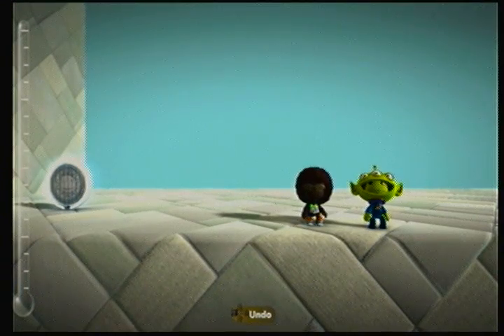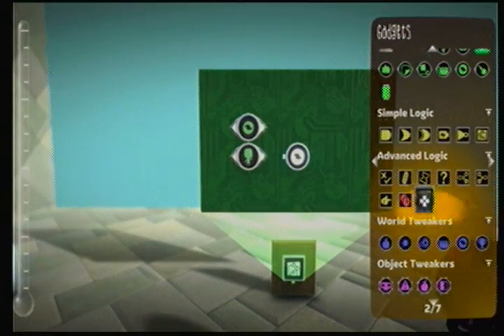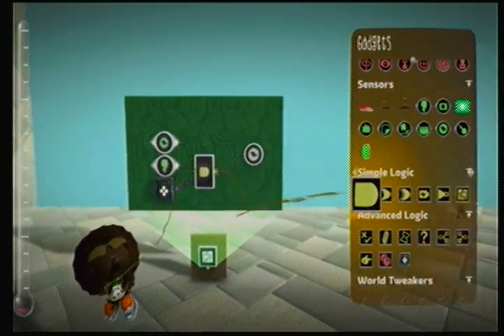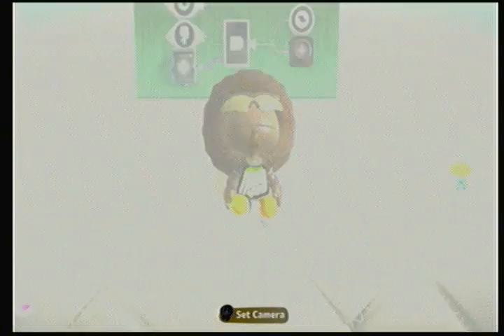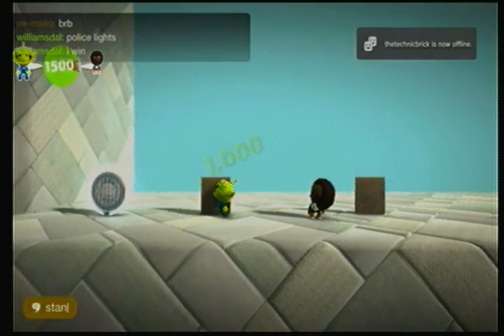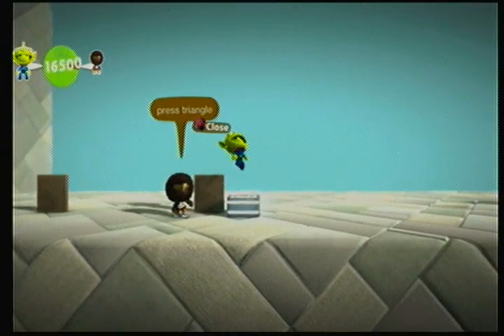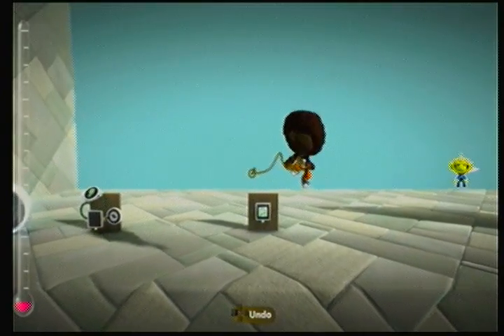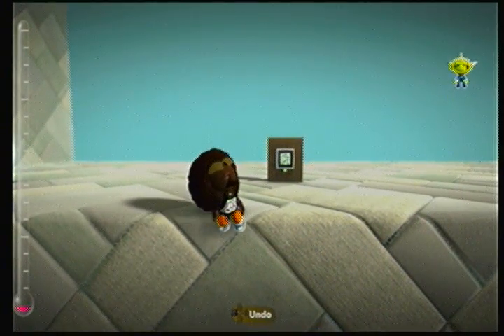LittleBigPlanet 2 Create Guide: Using points as money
In this tutorial I show you how to use points as money in LittleBigPlanet 2. This is useful for many types of levels, example an RPG.